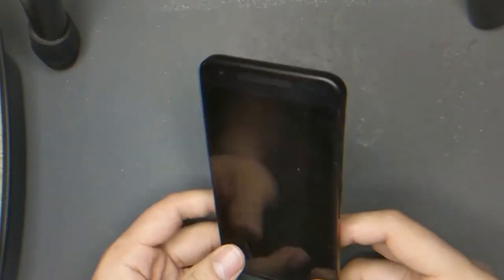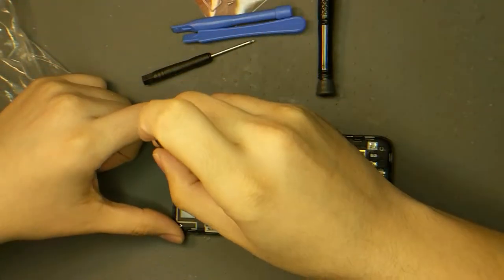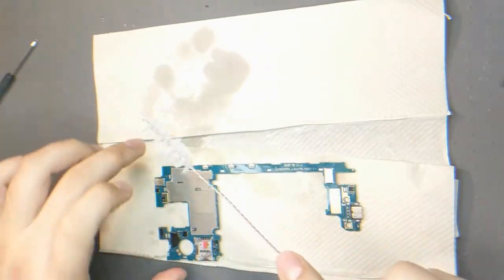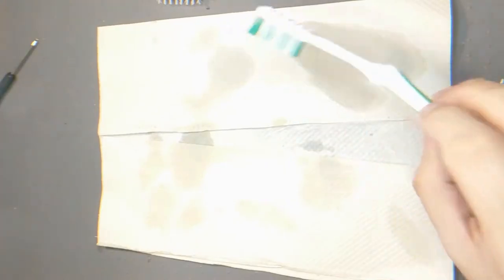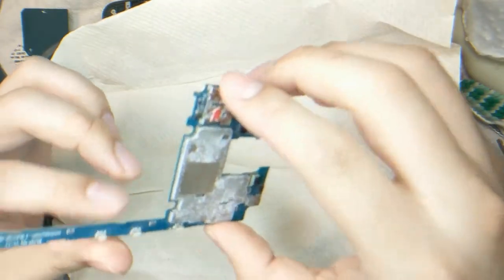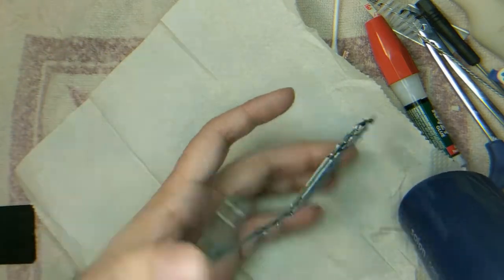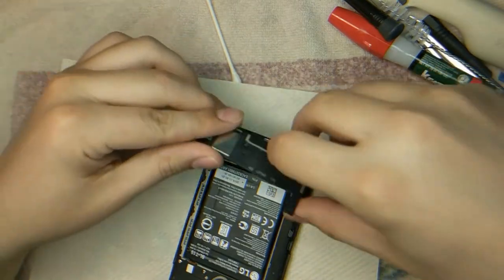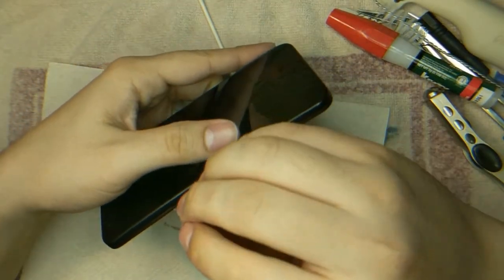If It Ain't Fixed E07 - Nexus5X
Fixing a phone a normie dropped in an unflushed toilet.